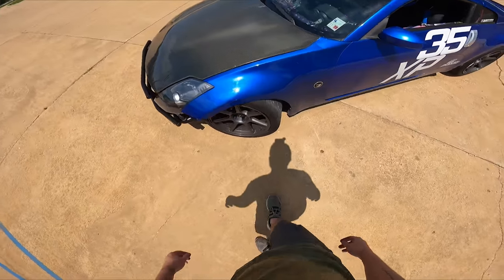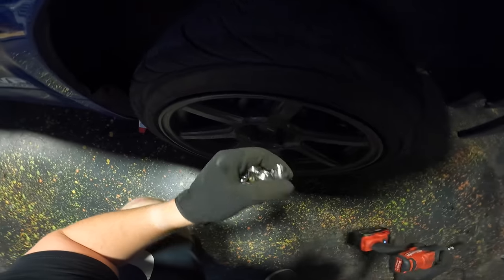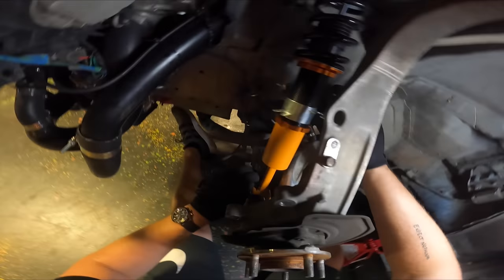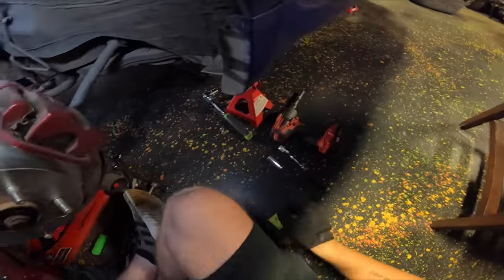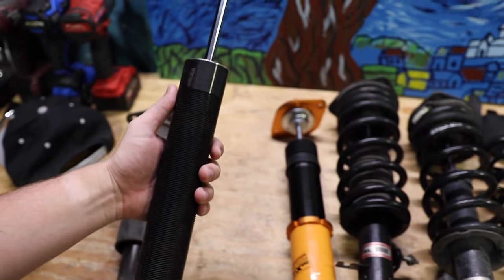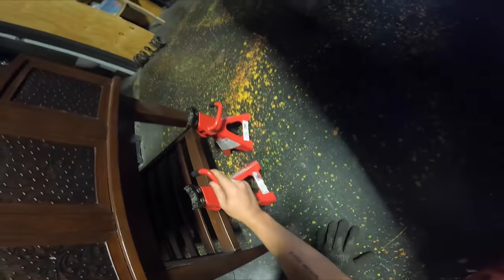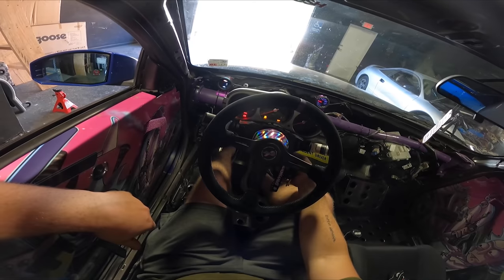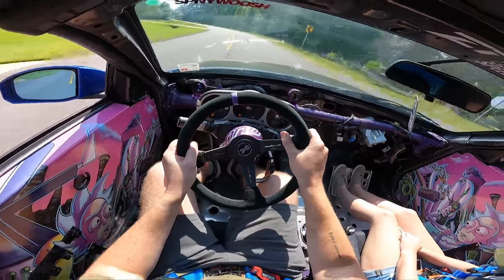Installing the World’s CHEAPEST Coilovers!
In today's video we will be installing and somewhat reviewing a set of MaxPeedingRods coilovers!
Despite them being the cheapest coilovers available on the internet, they are still coilovers and they can still give you the adjustable ride height that most people will be looking for when shopping for these!  Just click the link below and you'll be taken to their

Do you use soap?  If so, try Dr Squatch all natural soap!